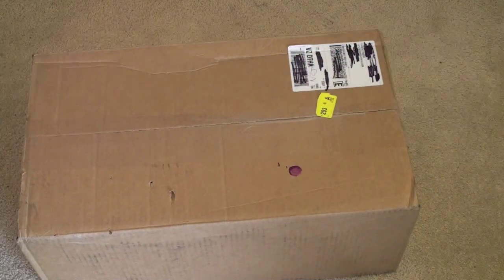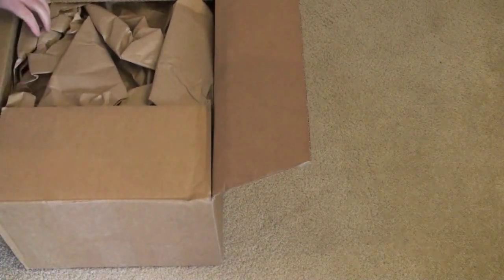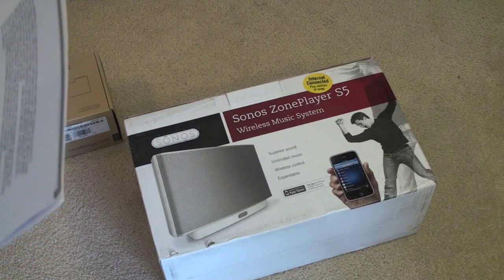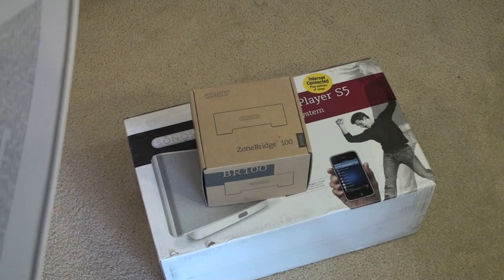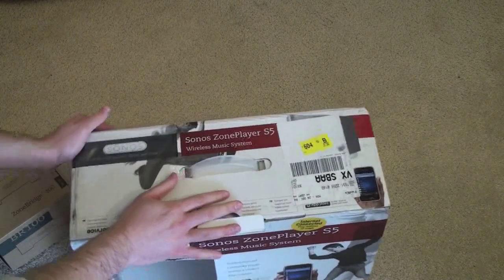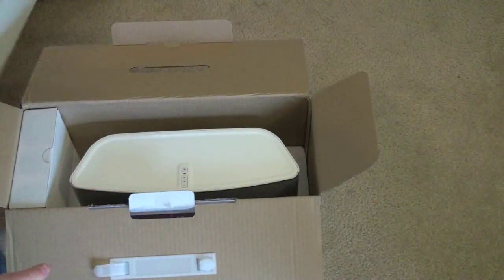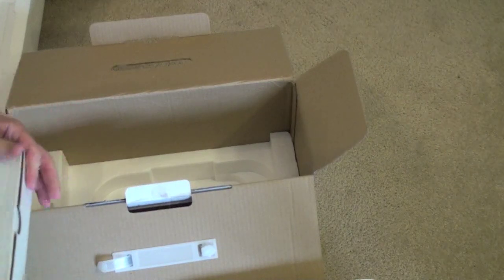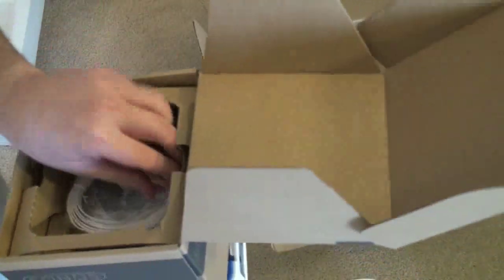Unboxing the Sonos ZonePlayer S5 + ZoneBridge